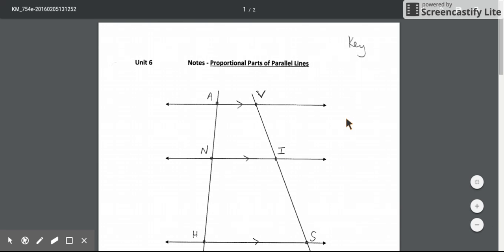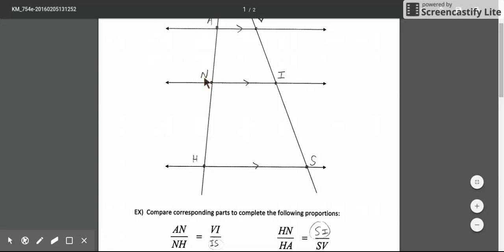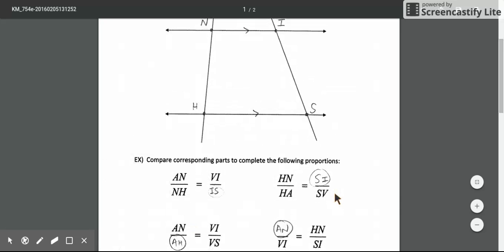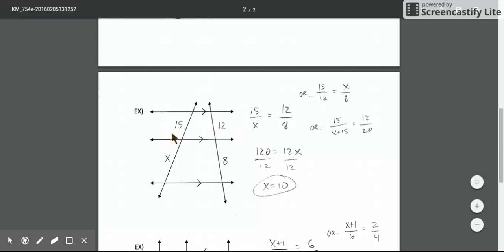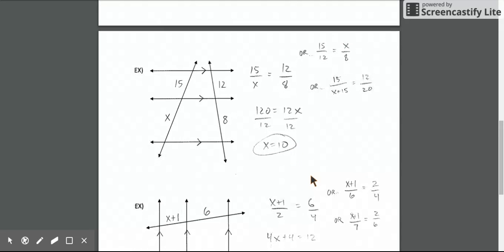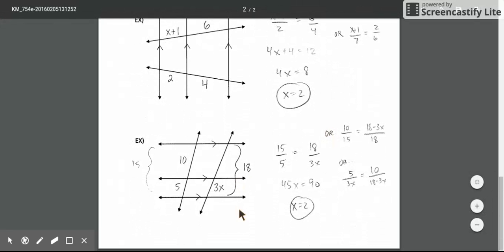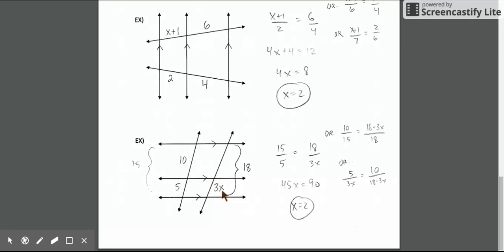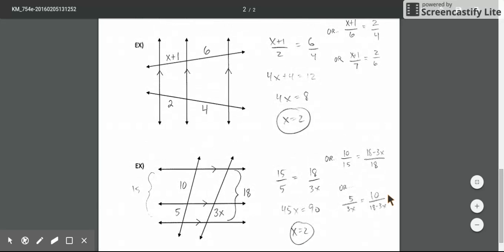Proportional Parts of Parallel Lines